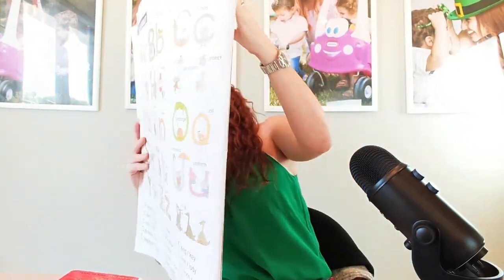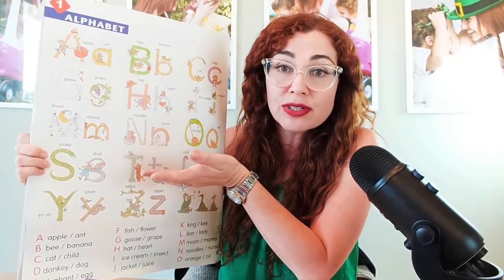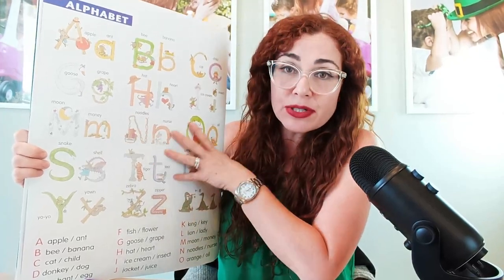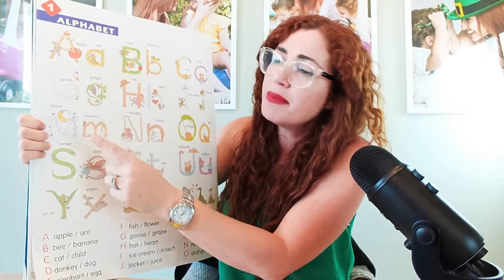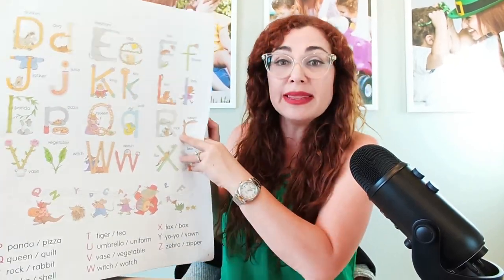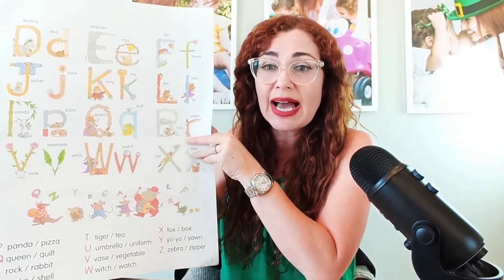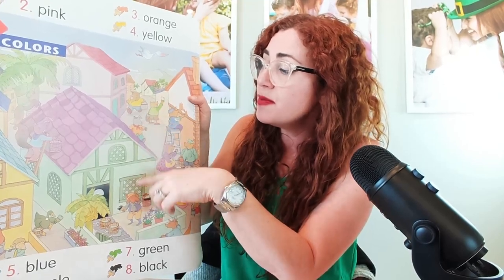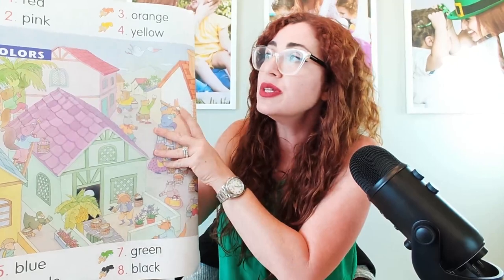Three Speech Therapy exercises to help your toddler start talking at home.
Patricia Ruiz, Speech and Language Pathologist at Miami Speech Institute will show you three speech therapy exercises to help your toddler start talking at home.

In this speech therapy video Patricia will teach you speech exercises for your toddler:
 ⁃  What is targeted in speech for children ages 3 to 4.
 ⁃ How to teach your toddler to speak using plurals.
 ⁃ How to teach your toddler to use adjectives when speaking.
 ⁃ Teach your 3 to 4 year old the Alphabet.

You can do these speech exercises at home with your child!

Cheerio Book
1,2,3 Count with Me
Numbers / Números Book
Big Book of ABC